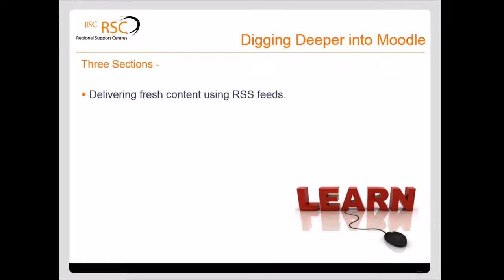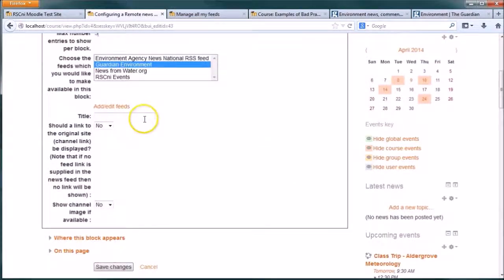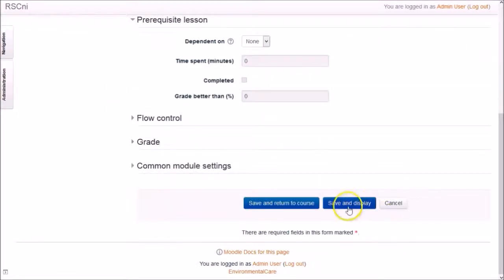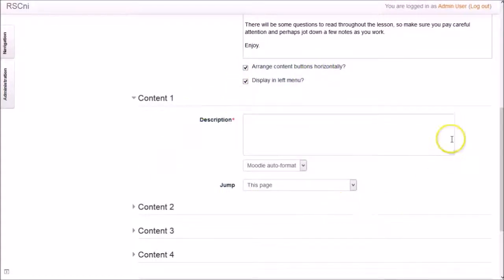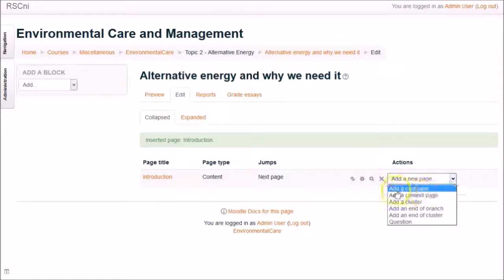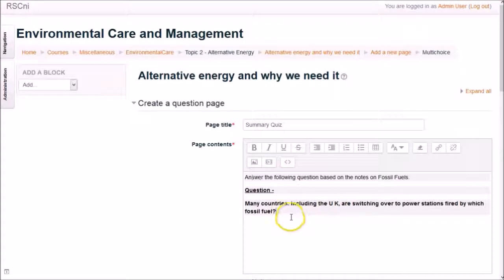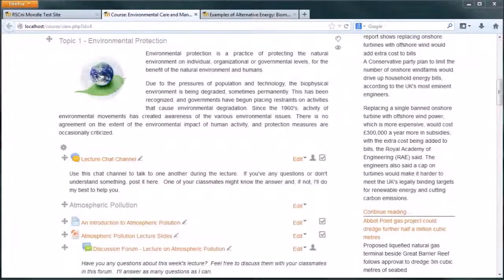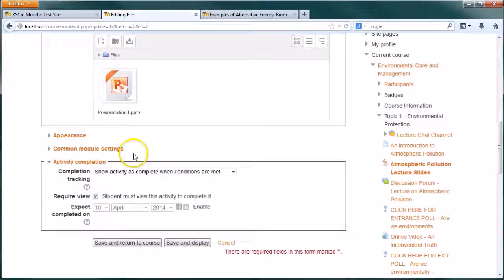RSCni September Webinar 2014 - Digging Deeper into Moodle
In our last moodle themed webinar, we looked at various design tips focused on the student experience.

Now we’re turning the focus on you – the teacher.  In Digging Deeper into Moodle, we'll look at features that aren’t commonly used in the moodle VLE and that can help you, as the teacher, deliver relevant and adaptable eLearning to your students.

Video Contents -

Using RSS feeds to deliver fresh content on moodle - 1:51
Learning objects in moodle using the Lesson activity - 8:05
Directing online learning using Activity Completion - 31:56